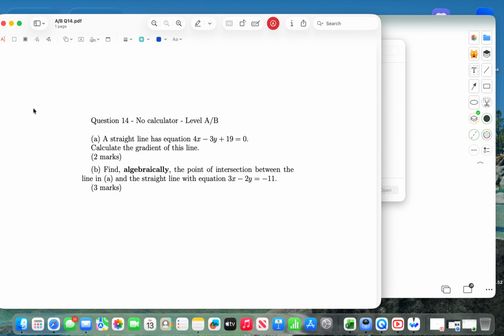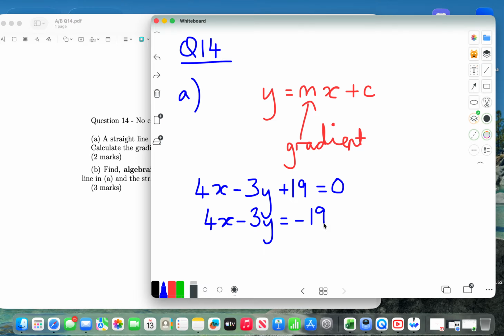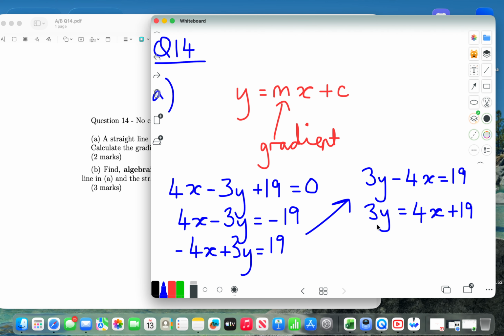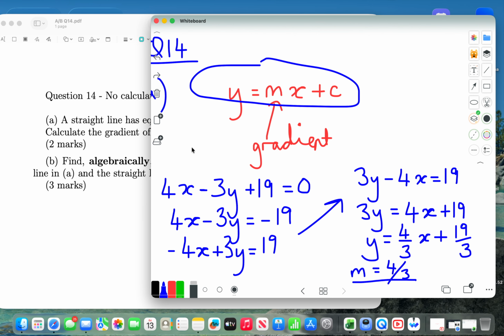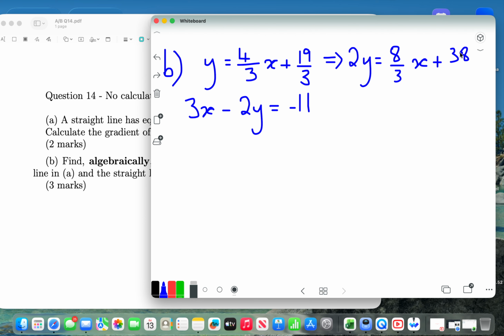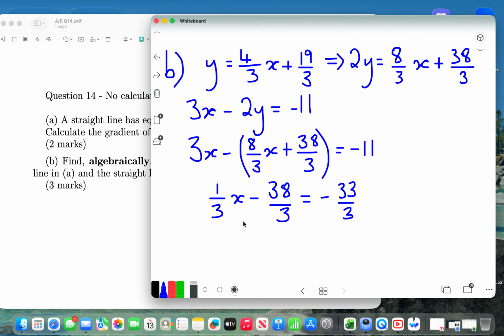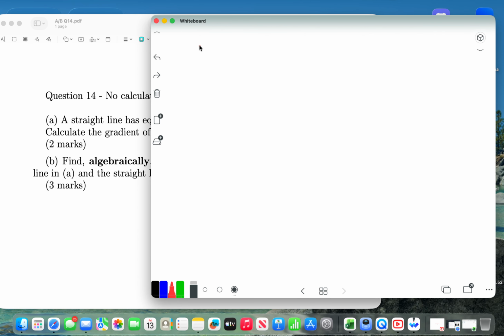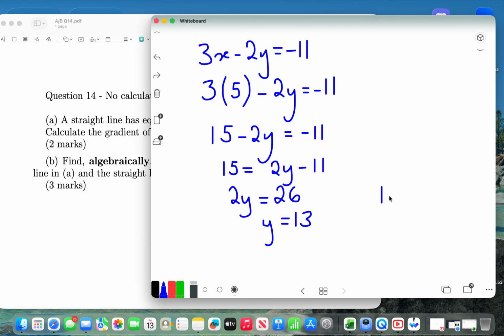Level A/B - Question 14 - Equation of a straight line (No calculator)